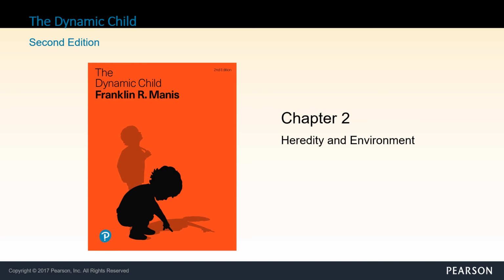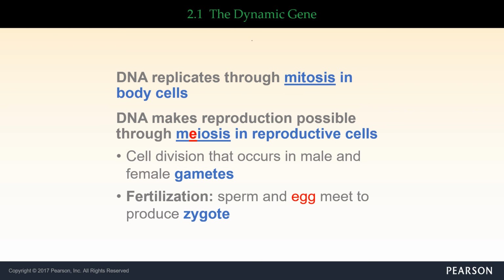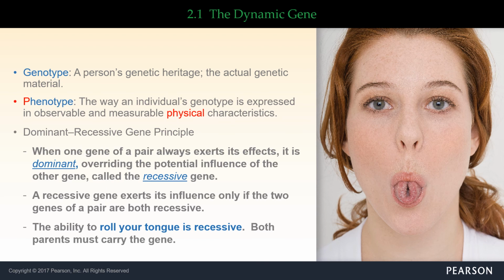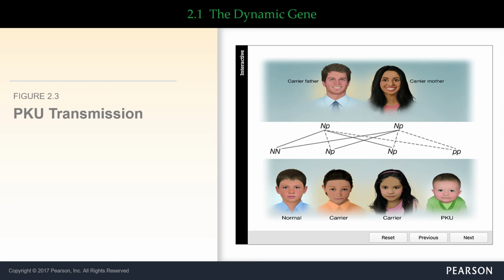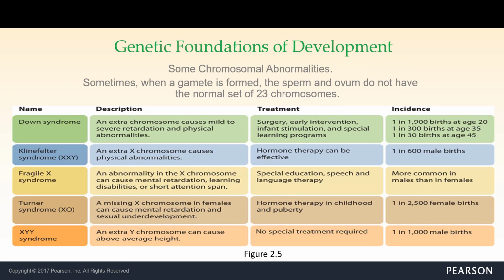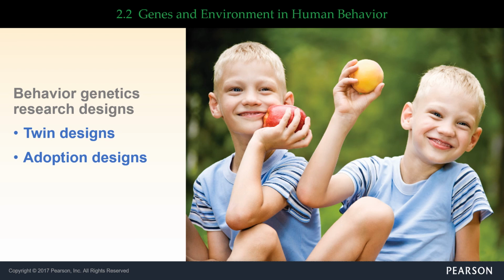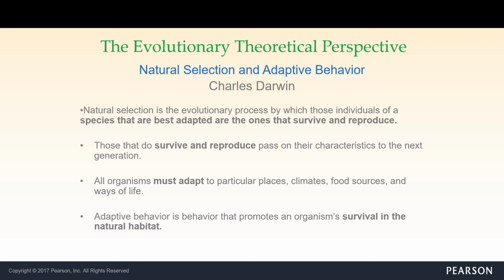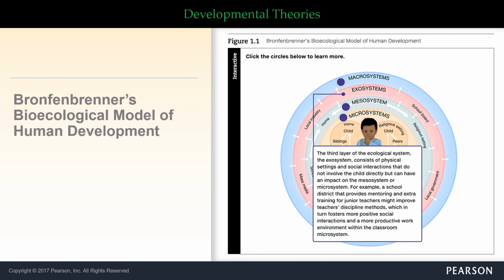CD 106 Ch 2 Genetics and Heredity with audio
This chapter describe inherited traits and how they interact with the enviornment.